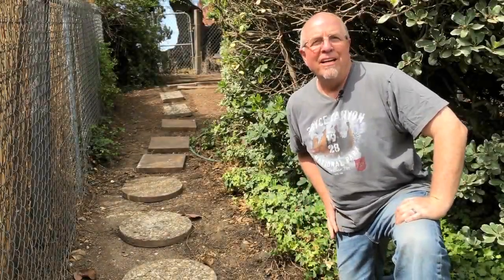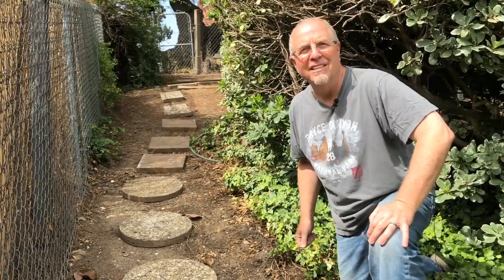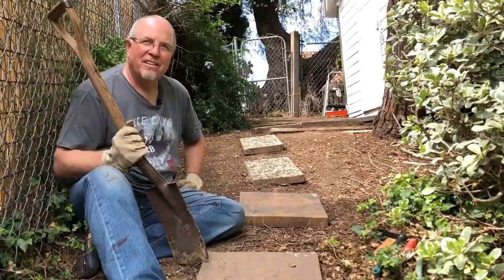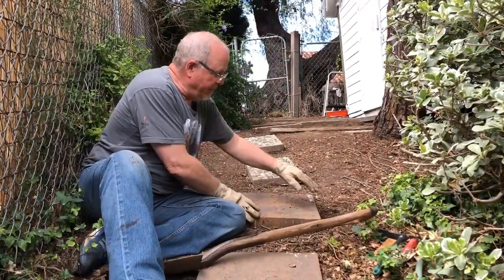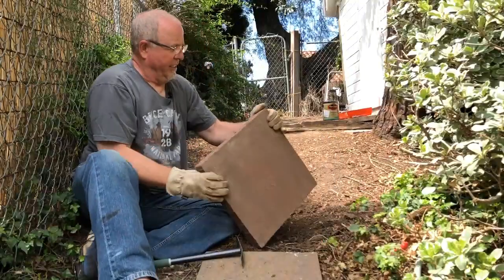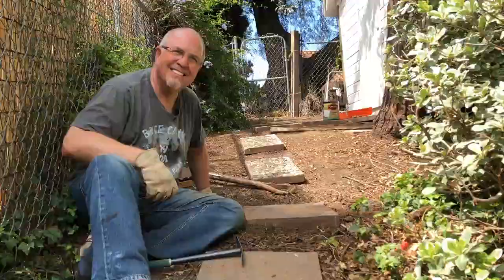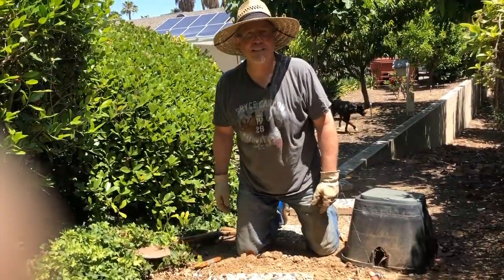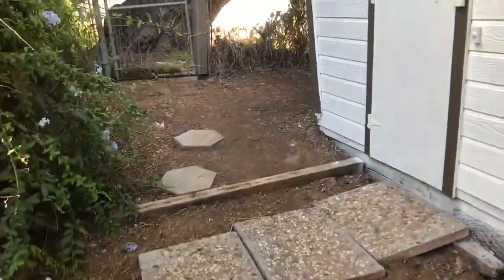How to level stepping stones on an incline - DIY Grampa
Maybe you have stepping stones placed haphazardly on the dirt, or they're on an uphill or downhill path.  Here's a way to secure and level them.  Check it out... BTW - sometimes DIY projects can go a little wonky.  I've made plenty of mistakes in my time, and I have the scars to prove it.  So, if you're not comfortable with any kind of risk, DIY is probably not your thing.  But, if you like the challenges and rewards of home improvement on your own terms, have fun doing it yourself!